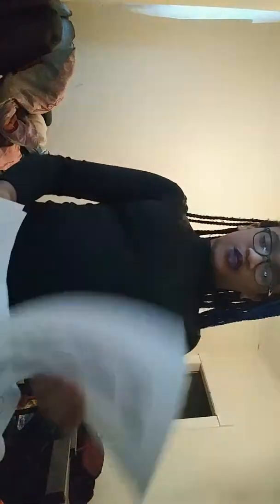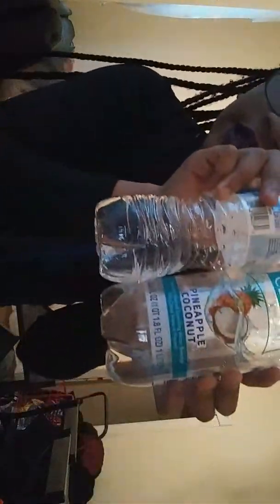My science fair project.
Ill be talking the whole time about my science fair project. About the steps in making a great science fair project.